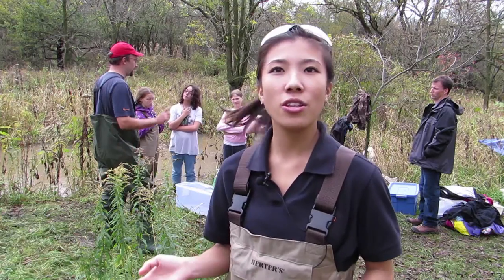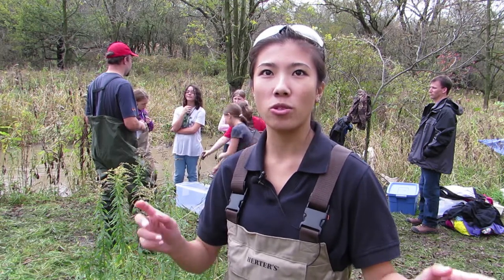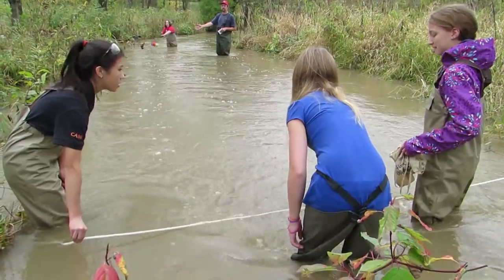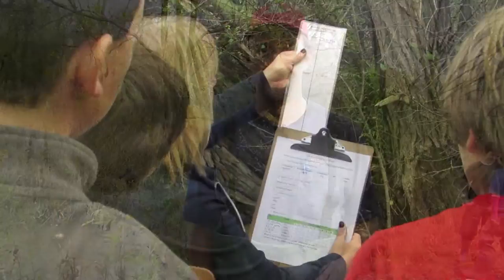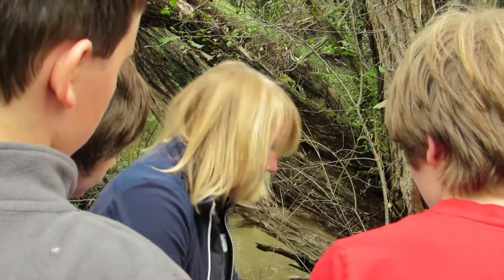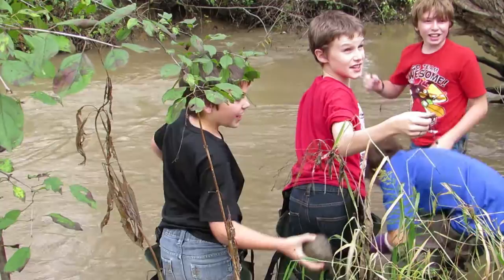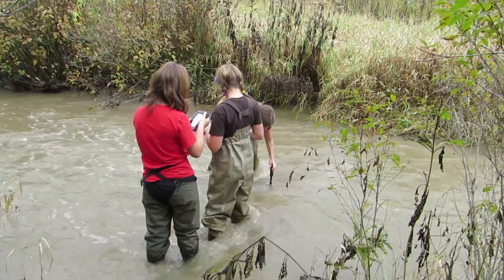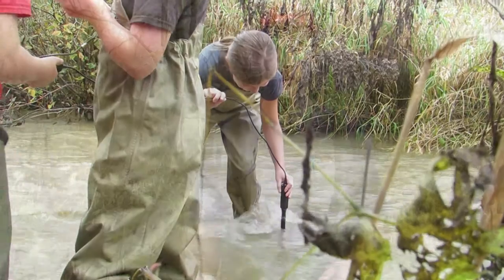GM GREEN Project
This year, GM celebrates a milestone anniversary of its signature watershed education program, GM Global Rivers Environmental Education Network (GREEN). For the 25th year, company employees will wade into waterways across the U.S. and Canada with about 9,000 students.

The Upper Thames River Conservation Authority staff, and GM mentors take students to a local waterway and perform various tasks, such as stream velocity measurements and benthic invertebrate sampling to determine water quality.